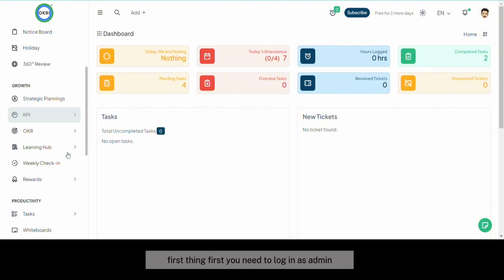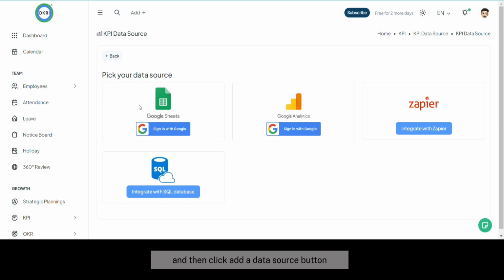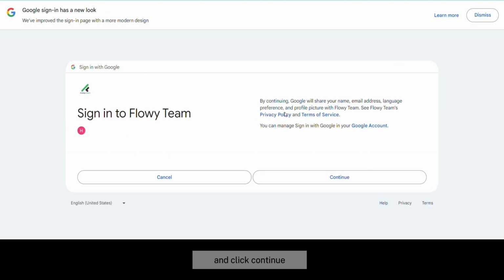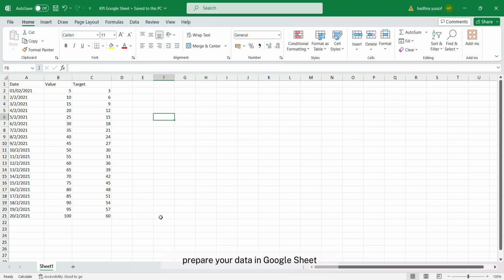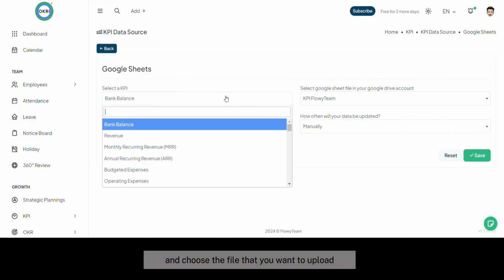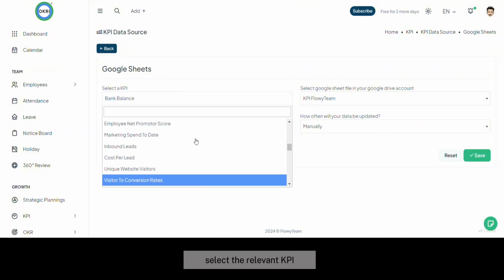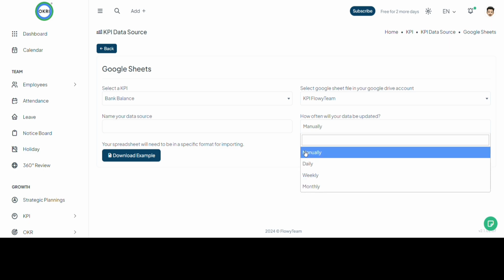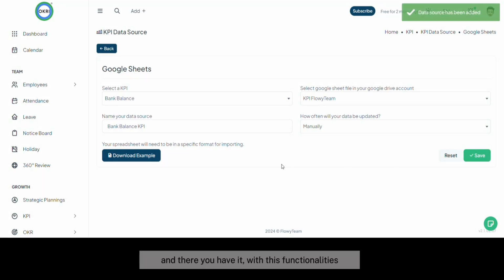How to Link KPI Data Source - Google Sheet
One app for your Team's Productivity and Performance